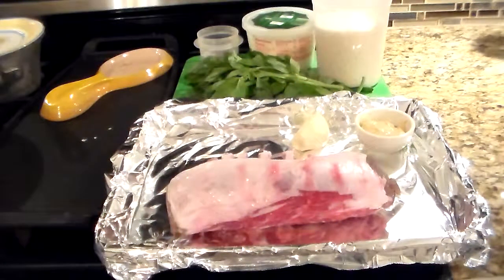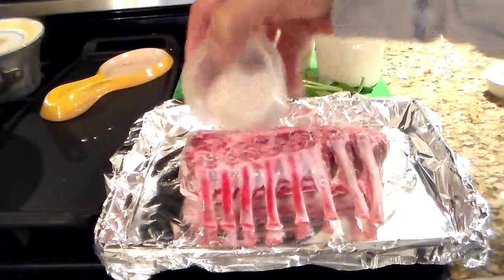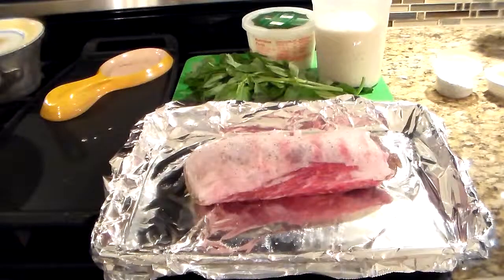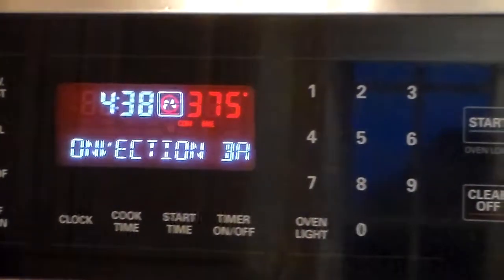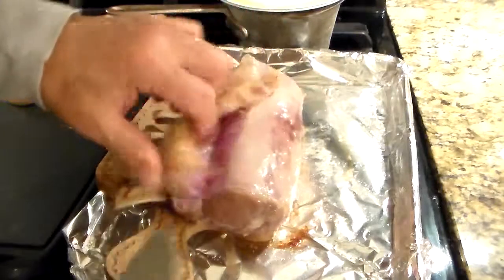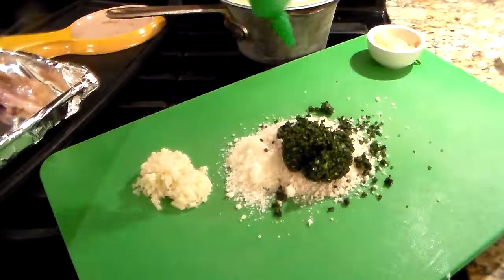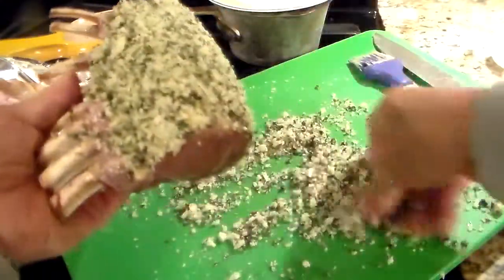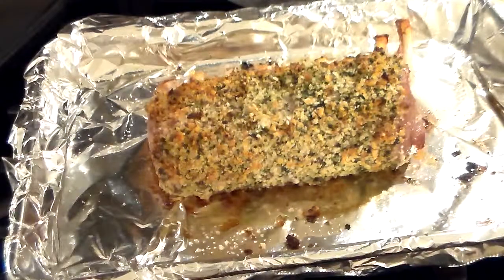Roast Rack of Lamb Encrusted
1 American grown rack of lamb 22 oz.
 The weight is crucial for cooking times.

2 T. minced garlic,
1/4 c. panco bread crumbs or fresh bread crumbs,
1/4 c. fresh minced basil,
dijon mustard,
2 T. parmesan cheese,
salt and pepper,
1 T. olive oil.

Set oven at 400 degrees and cook lamb 25 minutes, then 450 degrees  for 25 minutes